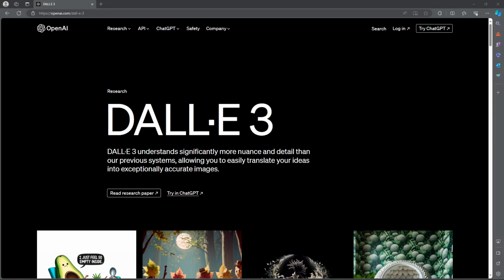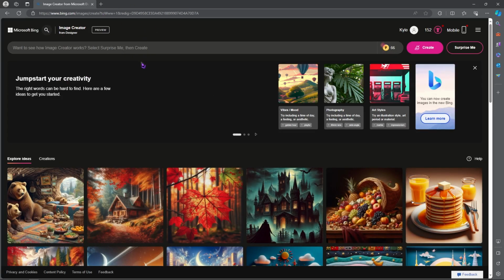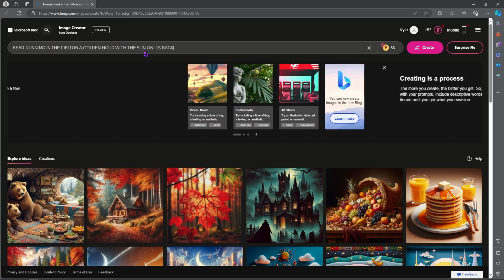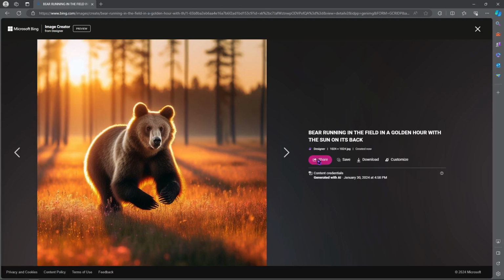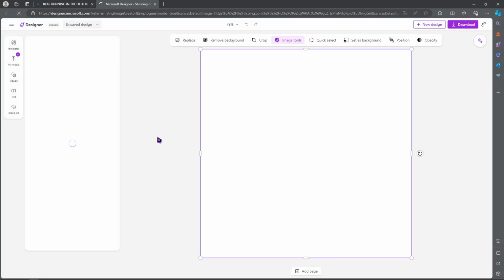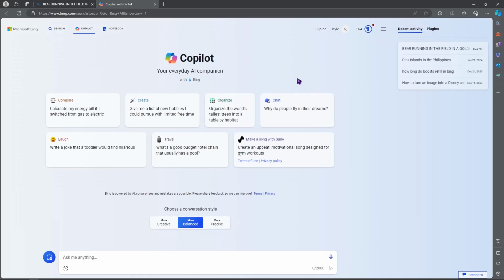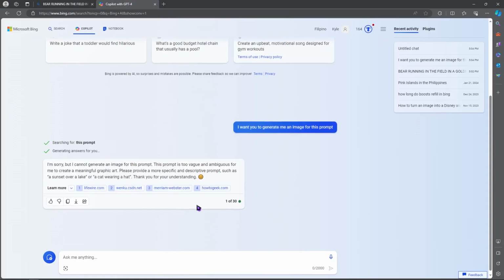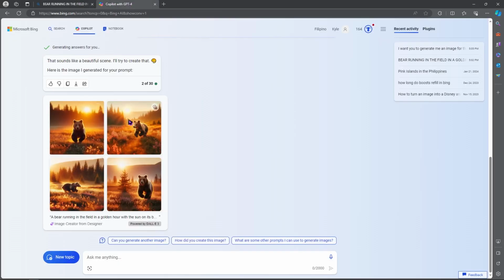How To Use DALL·E 3 Image Generator 2026 | Step-By-Step AI Art Generator Tutorial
🎨 Dive into the World of AI Art with 'How To Use DALL·E 3 Image Generator 2026 | Step-By-Step AI Art Generator Tutorial'! 🤖✨ Ready to unleash your creativity? Join us in this exciting tutorial where we'll guide you through the fascinating realm of DALL·E 3 Image Generator. Learn how to harness the power of AI to create stunning and unique artworks effortlessly. From the basics to advanced techniques, we've got you covered. Whether you're an artist, designer, or simply curious about AI-generated art, this tutorial is for you. Let's embark on a journey of artistic exploration and redefine the possibilities of digital creation together! 🚀🎨

⏱️ Timestamps
TITLE 00:00
GETTING STARTED 00:14
BING IMAGE CREATOR 00:50
BING CHAT 05:00